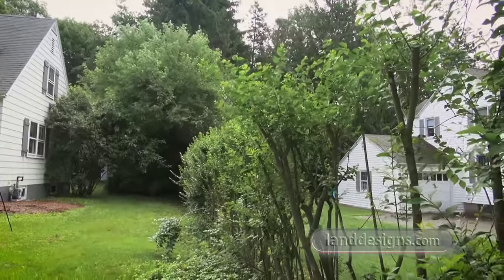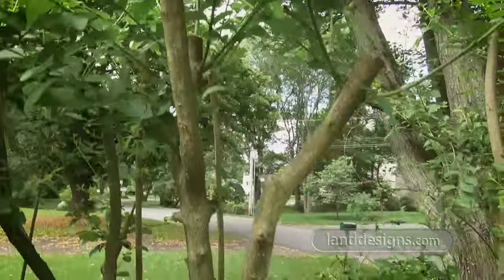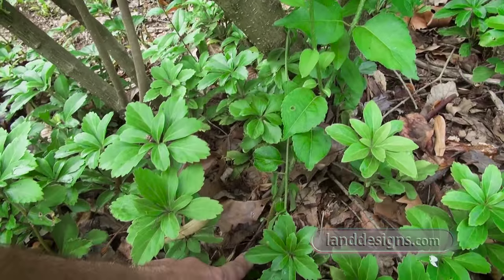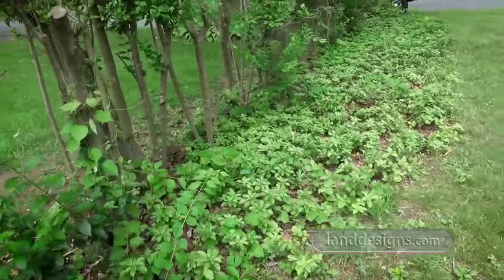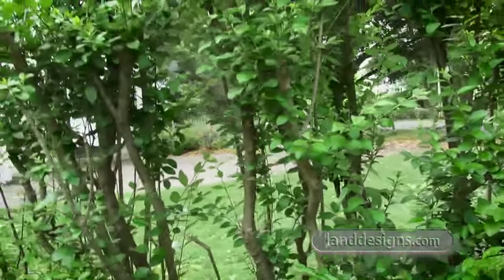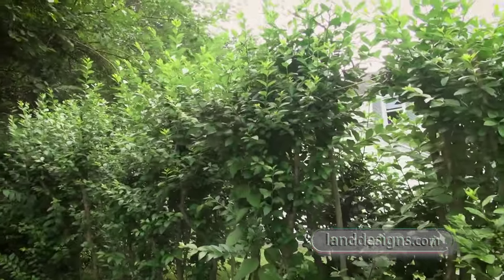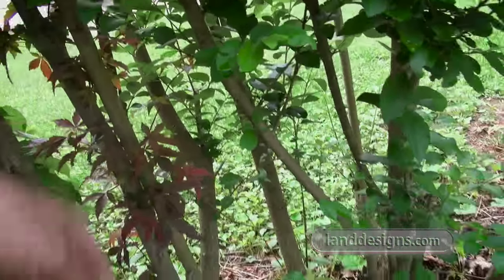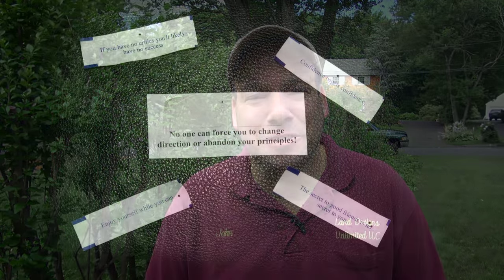PRUNE OVERGROWN PRIVET HEDGE 4 - THE RESULTS!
Two months later the privet hedge is filling in nicely.